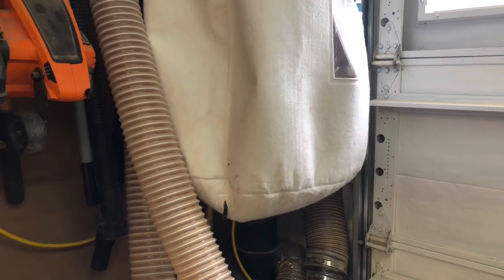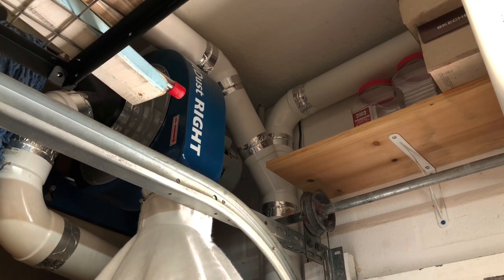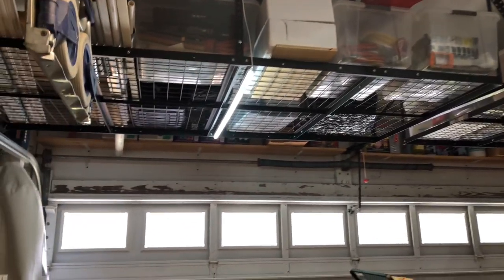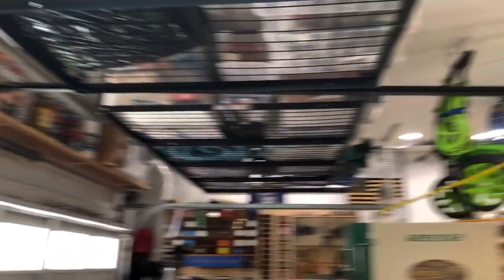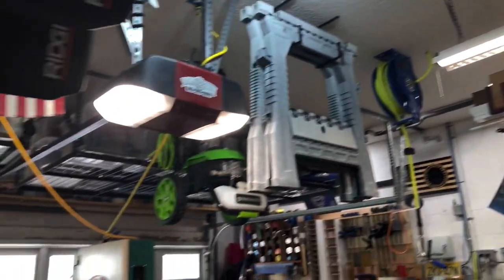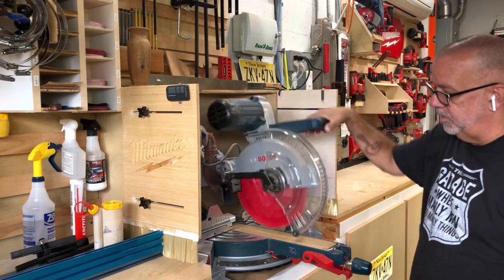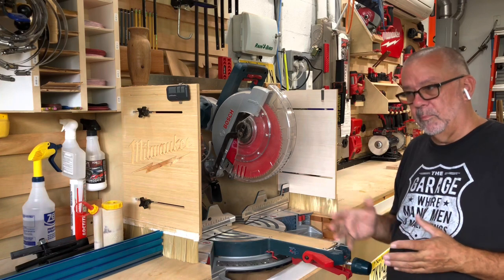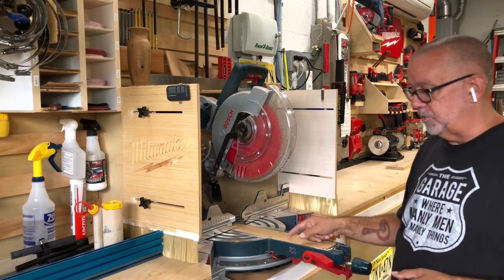Two Car Garage Shop Tour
Thanks for looking! This is a tour of my two car garage woodshop. With such a small space I had to get creative in arranging things. I tried to keep it simple. But I love woodworking so it’s easy to talk about. Listed below are the tools I have in the shop. Any questions please comment and I’ll try and answer them. I’m an active woodworker. In the shop almost everyday.

Bosch GCM12SD Glide Miter Saw
Kreg Foreman Pocket Hole Machine
Grizzly G0814 8” Jointer
Grizzly G0513X2 14” Bandsaw
Grizzly G0458Z Drum Sander
Jet JDP12 Bench Top Drill Press
Dewalt 735 Planer
Delta 36-725 T2 Table Saw
Porter Cable Router
Jessem Pro Router Lift
Dust Right 1250 CFM Dust Collection
Shapeoko 4 CNC Machine
27” iMac
Shop Fox W1758 Lathe
Ridgid Oscillating sander